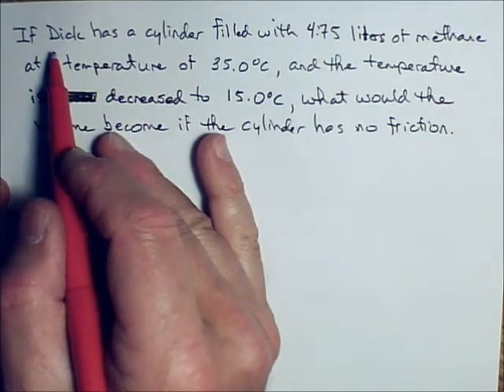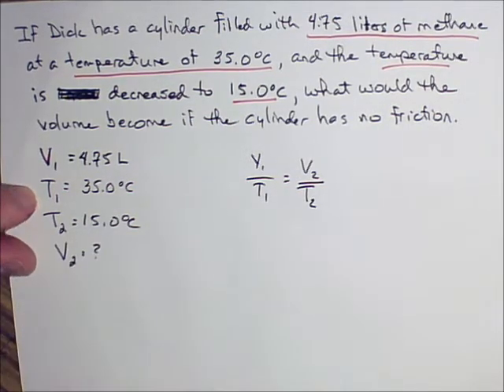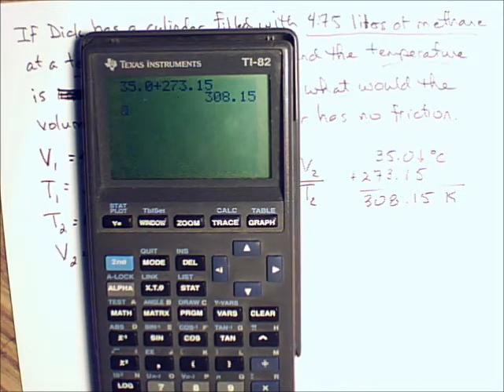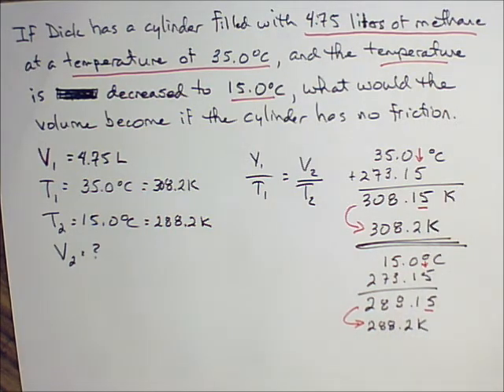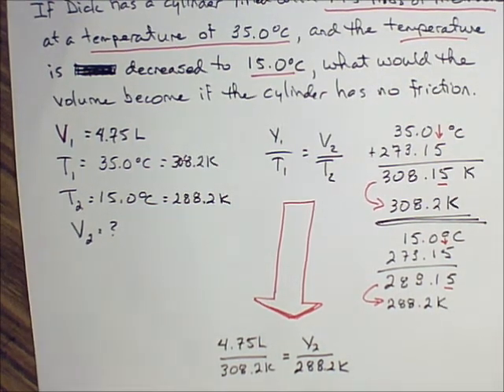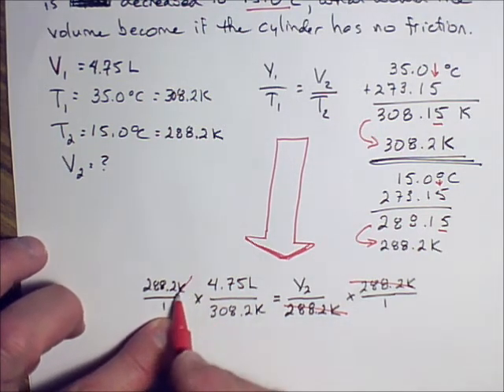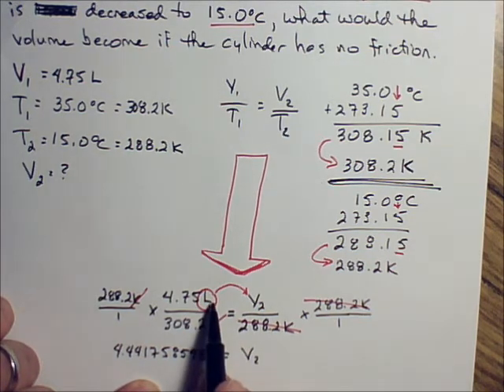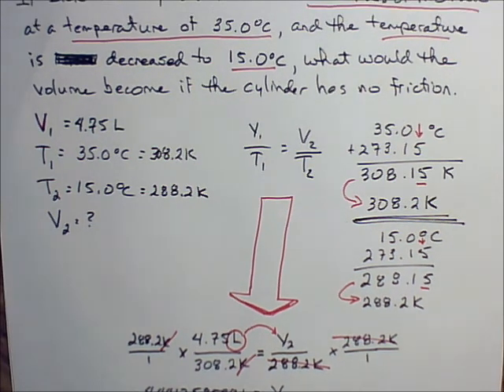Unit7_Setting_Up_Gas_Problems_Pt1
Solving gas law problems in high school chemistry.